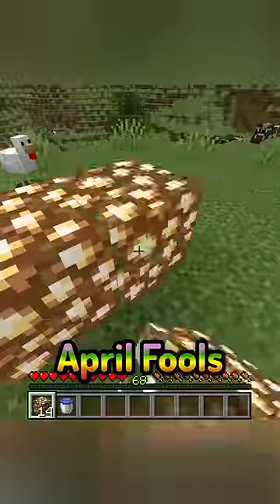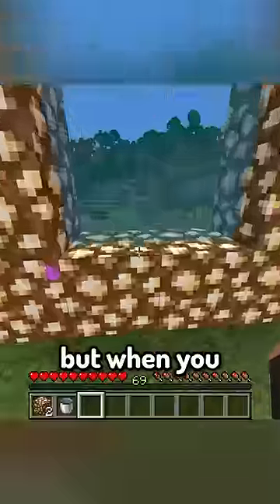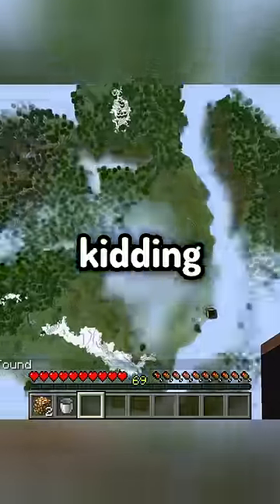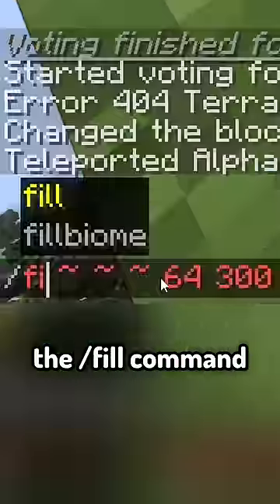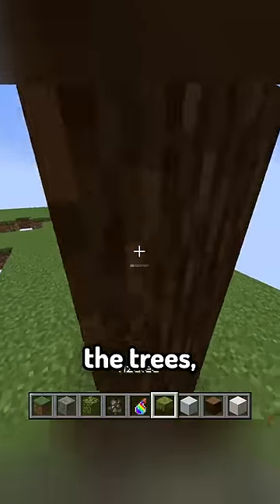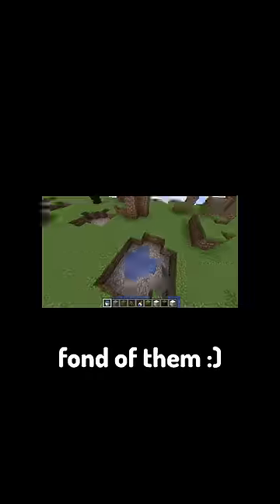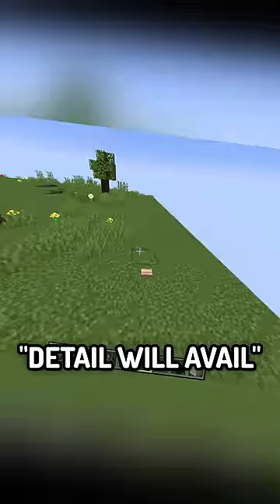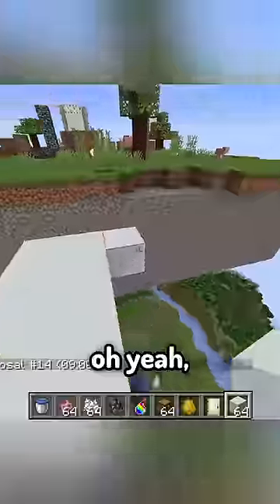I Built The AETHER Dimension...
Mojang fooled us with the portal, so I built the Aether dimension myself haha
Inspired by @camman18 and @Ethobot and @Vivilly

Rate my build lol (it took 5 minutes)
Command for 23w13a_or_b:
/vote rule minecraft:other_portal approve ?

Today AlphaMC plays not Minecraft, But Water Rises or Minecraft, But Lava Rises, Minecraft 100 Days, or any other Minecraft but challenge like that. minecraft aprilfools aether tiktok​

This is a speed run / speed runner of Minecraft against a killer / assassin where instead of doing a minecraft but challenge in Minecraft 1.16.5, this is a Minecraft video in Minecraft 1.19 in 2023! I may also try to escape an impossible / hardest bedrock prison / box / escape room.

Patrons:
- Parker stover
- Sarezza

if you see this: here's a cookie 🍪